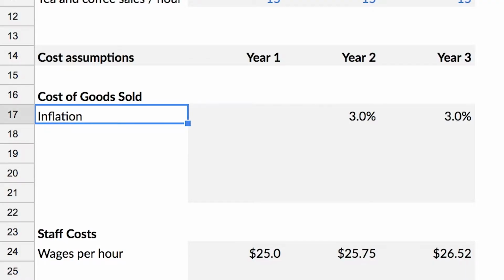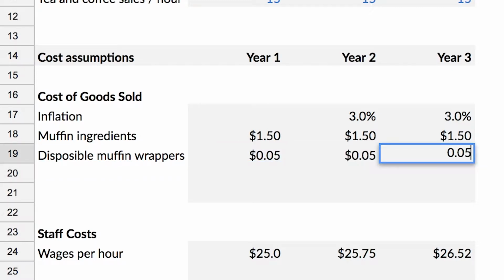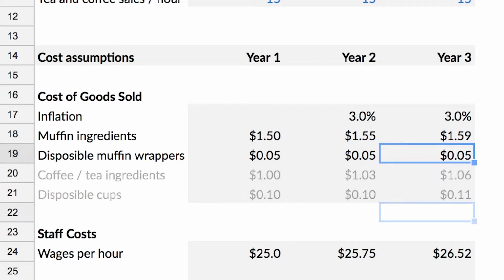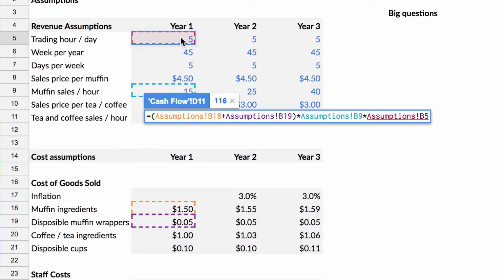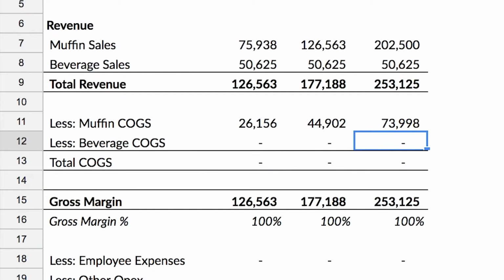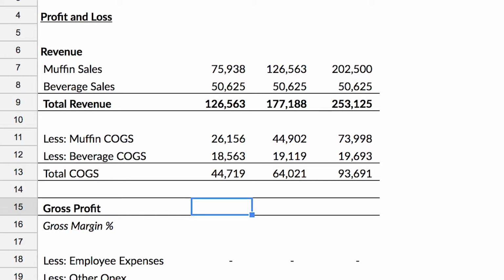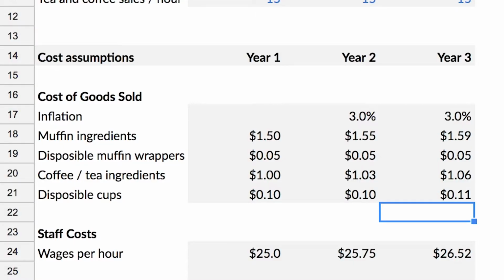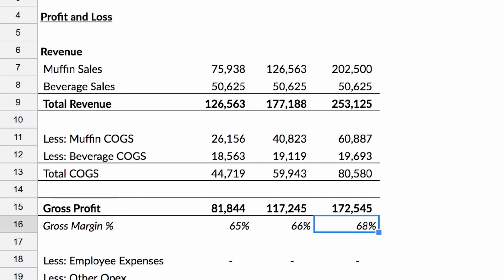4703 Cost of goods sold